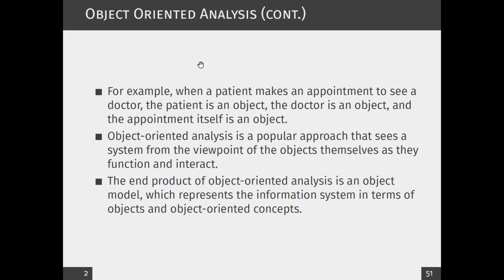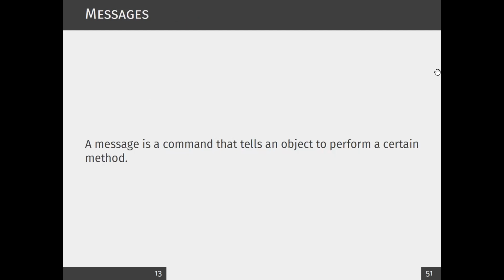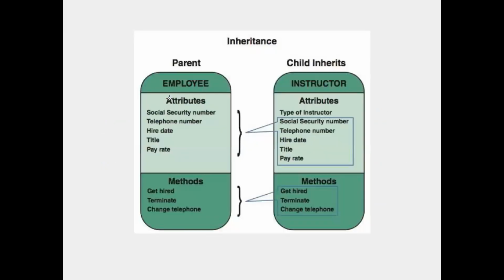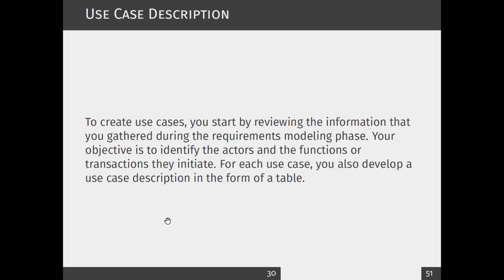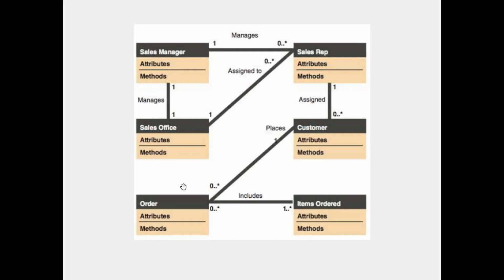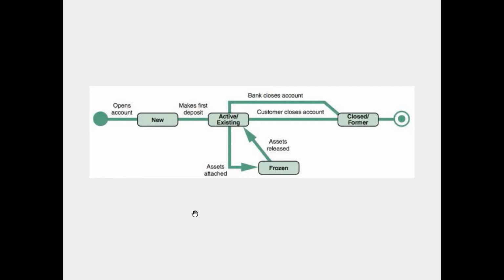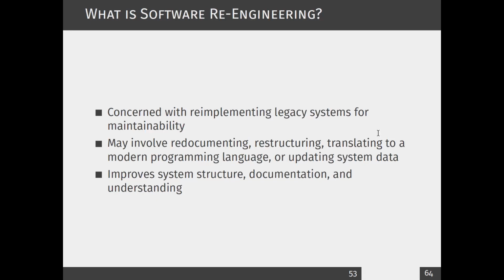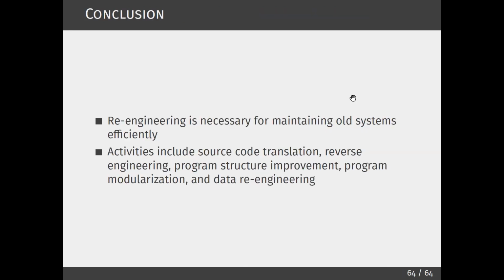CCS401 Advanced Software Design S9 OOD and Software Re-engineering